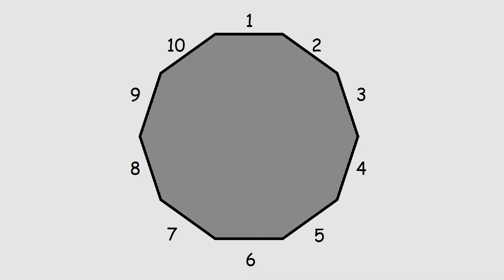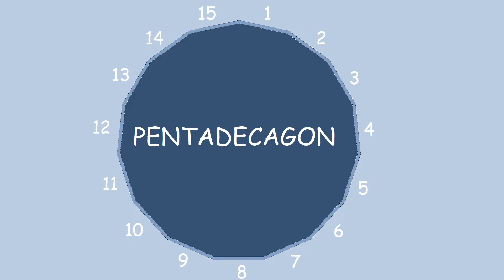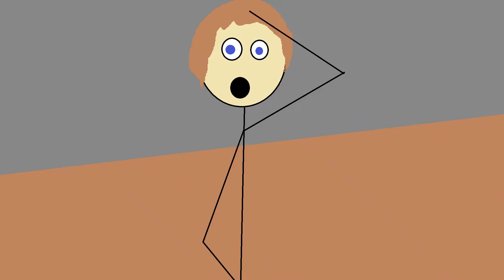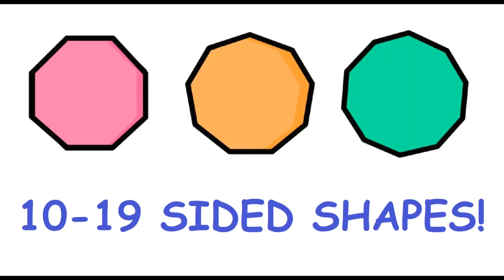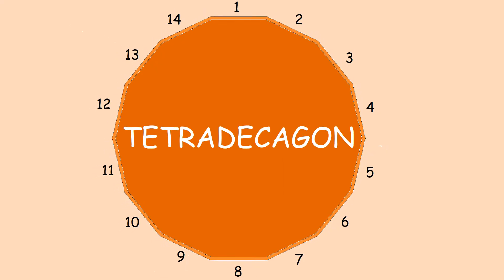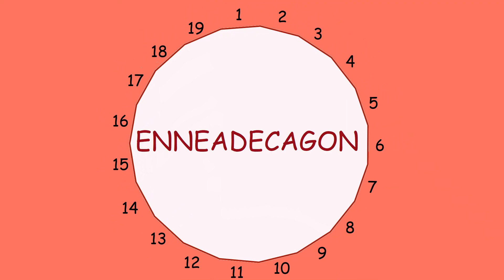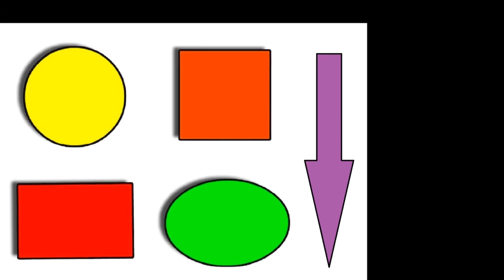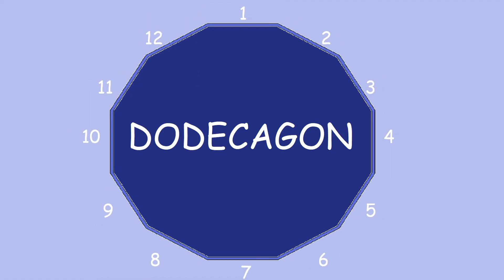Learn Shapes Song 10 (10-19 Sided-Shapes) - Educational Music Video for Kids - Jack Stanley's Paint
Welcome to Jack Stanley's Paint Videos and Music for Kids! These songs for kids are great for learning the alphabet, numbers, shapes, colors and a lot more. We are a “one-stop shop” for your children to have fun learning.

Kid’s songs accelerate phonetic awareness improve childrens’ word comprehension, reading and writing skills. These songs for children help teach basic skills and improve their ability to comprehend and follow instructions.

If you’re still reading this far, we know you enjoy our animations but are always happy to hear from you on how we can improve!

Here is the full transcript for this video:
10-sided SHAPE! Decagon (DEK-uh-gon)
11-sided SHAPE! Hendecagon (hen-DEK-uh-gon)
12-sided SHAPE! Dodecagon (doe-DEK-uh-gon)
13-sided SHAPE! Tridecagon (try-DEK-uh-gon)
14-sided SHAPE! Tetradecagon (tet-ruh-DEK-uh-gon)
15-sided SHAPE! Pentadecagon (pen-tuh-DEK-uh-gon)
16-sided SHAPE! Hexadecagon (heks-uh-DEK-uh-gon)
17-sided SHAPE! Heptadecagon (hep-tuh-DEK-uh-gon)
18-sided SHAPE! Octadecagon (ok-tuh-DEK-uh-gon)
19-sided SHAPE! Enneadecagon (en-ee-uh-DEK-uh-gon)

On this day, let’s learn shapes,
Shapes are fun and I see them every place.
I wonder do you have a favorite shape?

Shapes have sides, left and right,
Top and bottom,
Sing along, alright?
Let’s count from 10 to 19-sided shapes